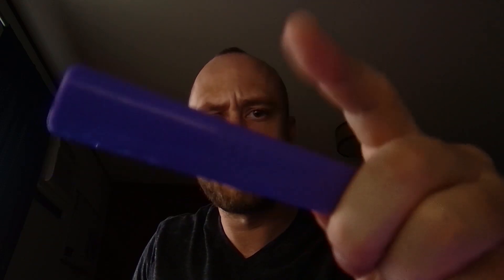ASMR - 1 Minute Quick Cranial Nerve Exam ✨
Hello my friend, please sit back and enjoy your quick 1 minute-ish cranial nerve exam!